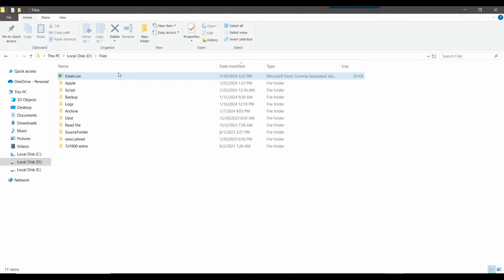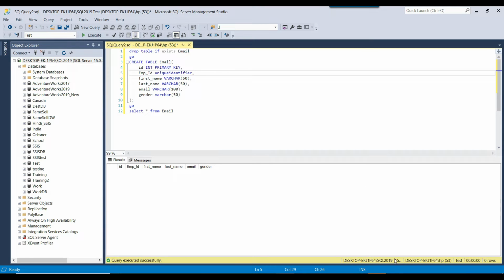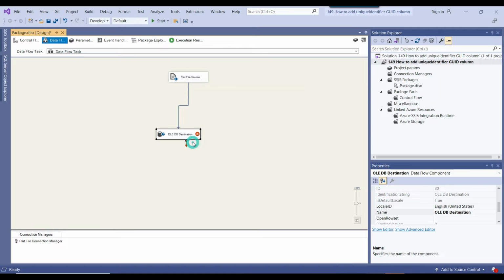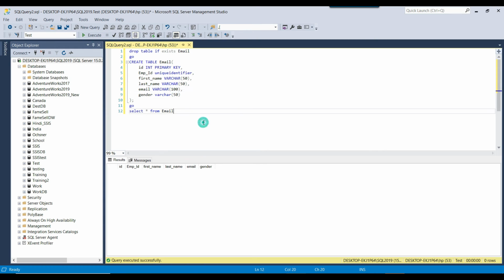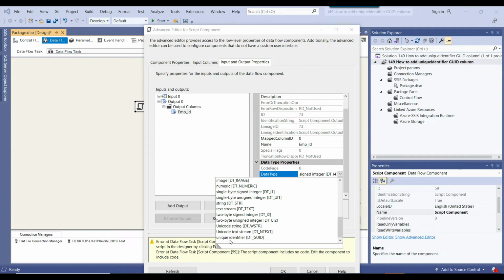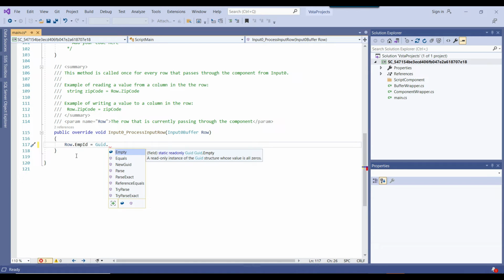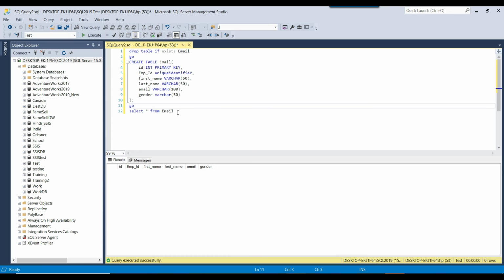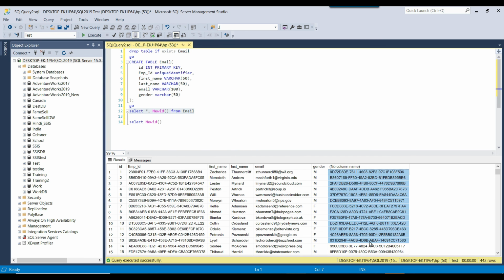149 How to add uniqueidentifier GUID column in Data Flow in ssis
How to add uniqueidentifier GUID column in Data Flow in ssis

How can I add a GUID column in SSIS from a Flat File
Create a GUID column in SSIS
How to insert uniqueidentifier in SQL?
How to create a GUID in SSIS?

Happy Learning.